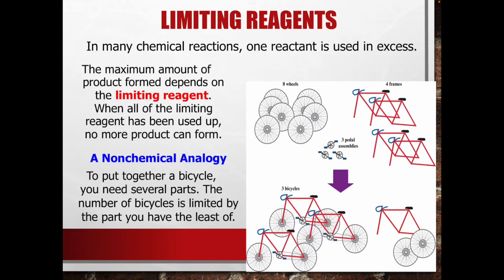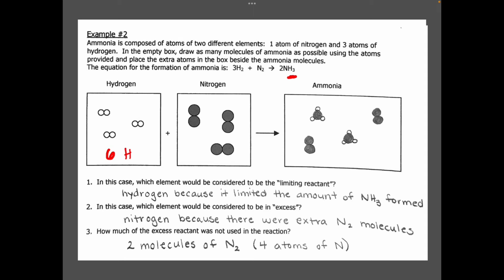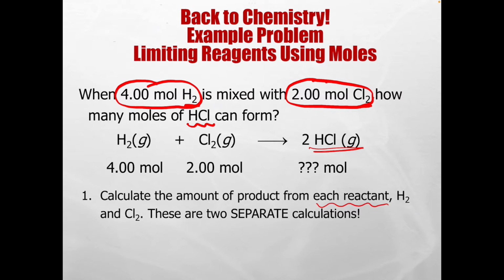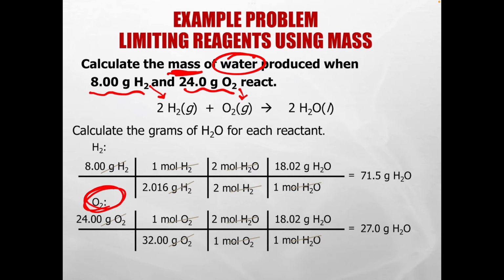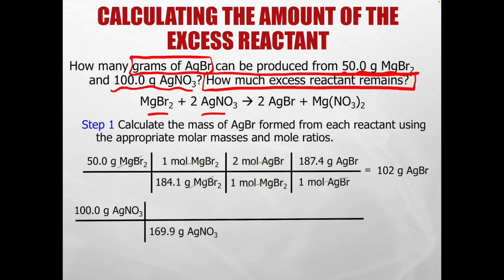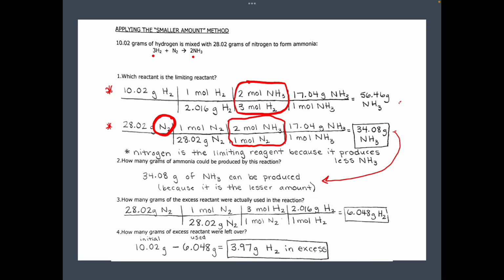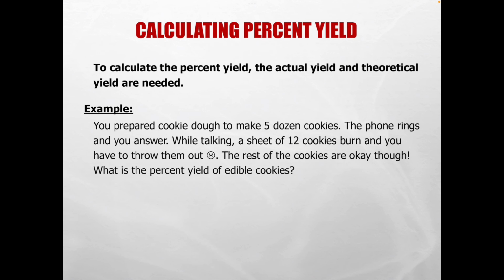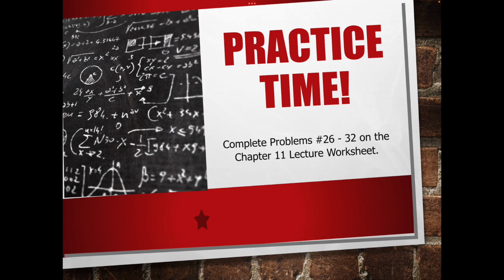Chem 20 - Chapter 11 Lecture Part 2